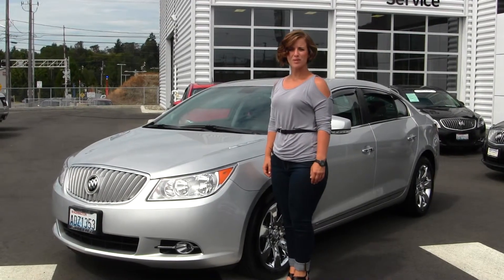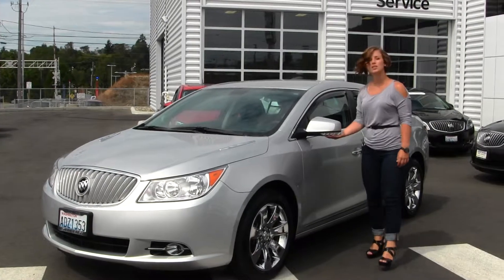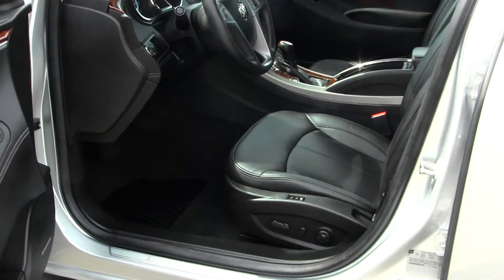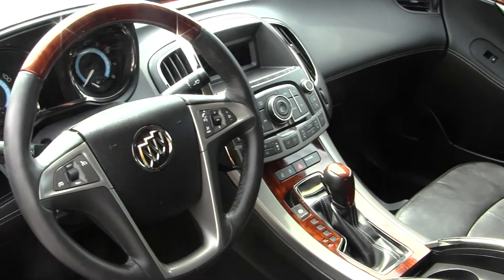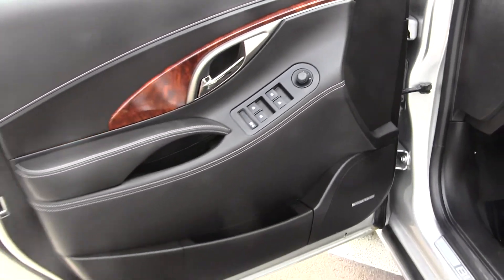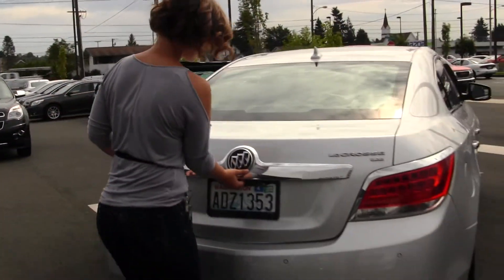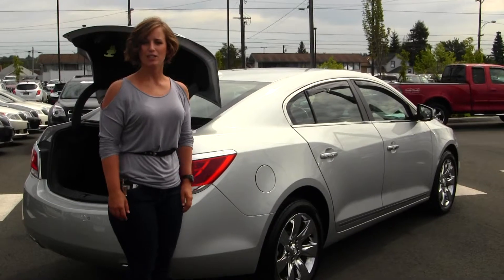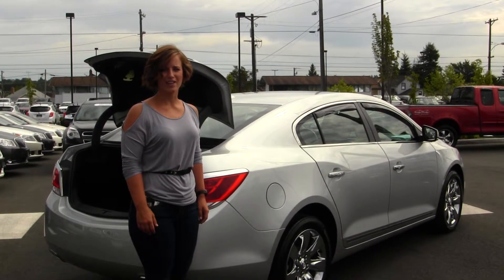Virtual Walk Around Tour of a 2011 Buick Lacrosse CXS at Gilchrist Buick GMC in Tacoma 3468